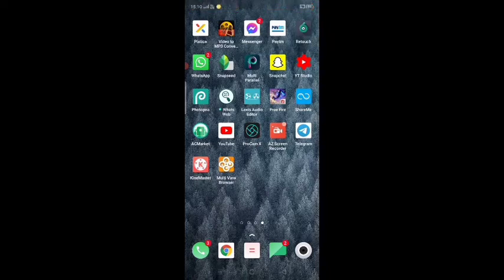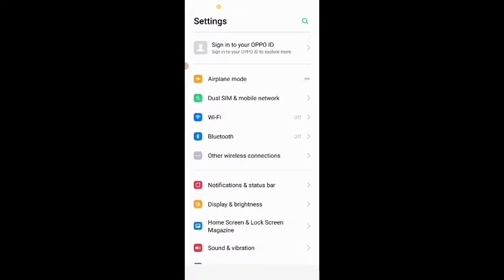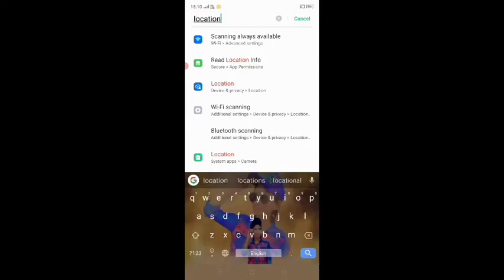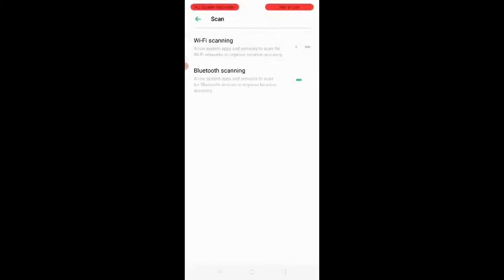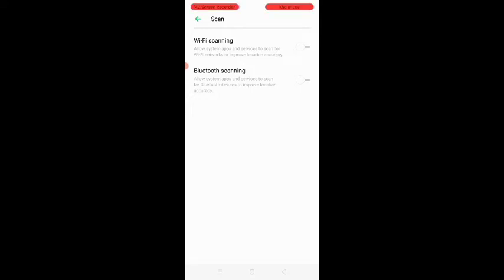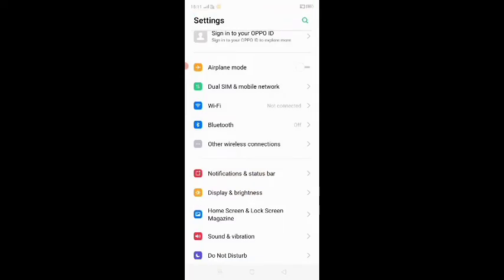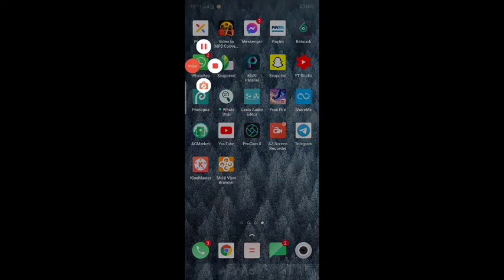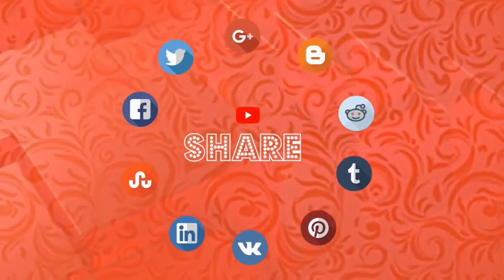How to freefire not leg freefire gameplay bass ye Kar lo aap Ka freefire leg nhi kare ga not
how to hack free fire headshot mod anti ban 2021,
how to use free fire headshot app,
how to free fire headshot bangla,
how to hack free fire headshot bangla,
how to hack free fire auto headshot without ban,
how to hack free fire auto headshot without ban in tamil,
how to hack free fire auto headshot without ban in tamil 2021,
how to hack free fire auto headshot in bluestacks,
how to make free fire auto headshot config file,
how to hack free fire headshot config,
how to free fire headshot desert eagle,
how to hack free fire auto headshot and diamond,